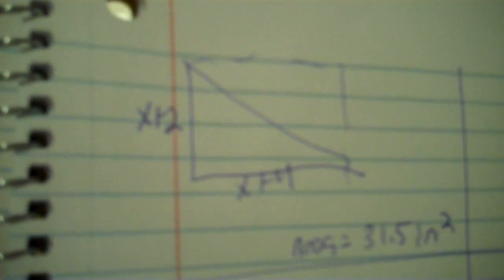Algebra 2 4 13